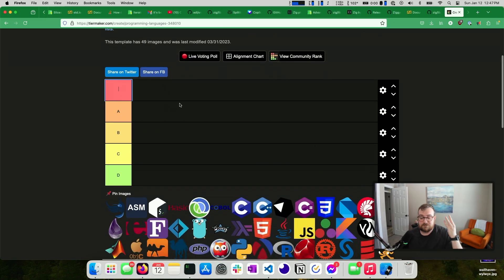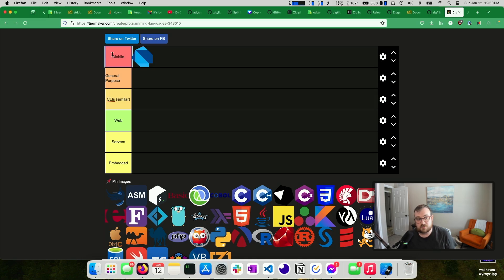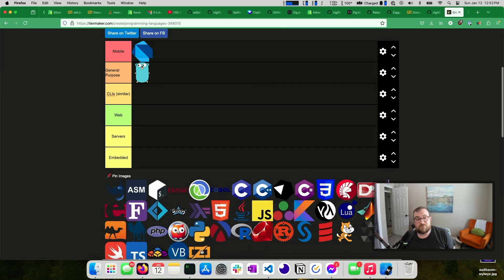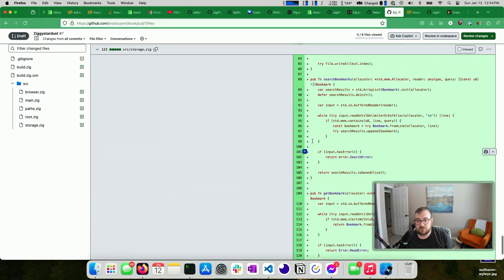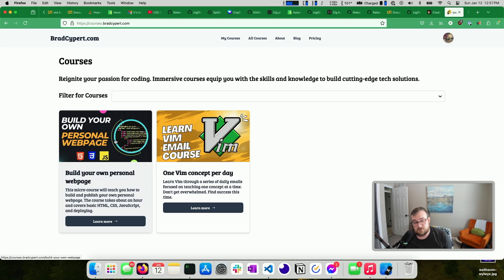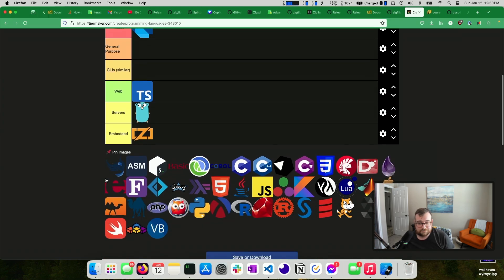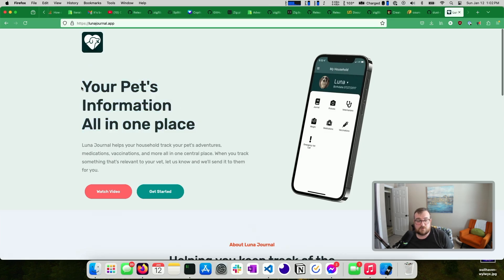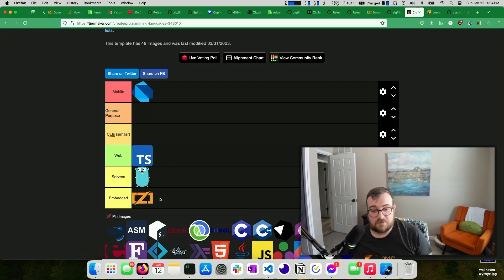Here's the tech I plan on using in 2025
2025 is going to be a wild year for me. I'm mostly writing Go and Python professionally, but in my side projects and learning efforts are focusing around a lot of different technologies.

00:00 - Introduction
00:55 - 6 Domains to solve for
02:11 - Mobile / Dart
04:50 - General Purpose / Go
05:58 - CLIs / Zig
07:10 - Brief detour into Deno to Zig rewrite
10:22 - Web / Typescript / Sveltekit
10:37 - Brief detour to my courses site, built with Sveltekit
11:26 - Svelte5?
12:10 - Servers / Go, Deno, Dart(?) - Brief detour to the Dust project
12:57 - Embedded / Zig
13:55 - Hopes for the channel and content in 2025
14:12 - Brief showcase of mobile game that I'll be working on in 2025
15:35 - Flutter App, Luna Journal
18:19 - Conclusion, What to expect in 2025

Go still holds a special place in my heart as a language that I really, really love, despite it's few problems. Zig has captured my attention for smaller, faster projects and embedded efforts (as well as some CLIs). Flutter continues to be my preferred platform for developing Mobile Apps and even some Desktop applications. However, Svelte and Sveltekit continue to hold my focus for web development.

What tech are you hoping to learn or work with more in 2025?

PS: CodeCrafters has a language-specific tracks for all the languages mentioned in this video and is one of my favorite ways to level up as a Software Engineer! (and if you decide to go to a paid plan, check if your employer has a training budget! A lot of individuals are able to expense their CodeCrafter's subscription)!